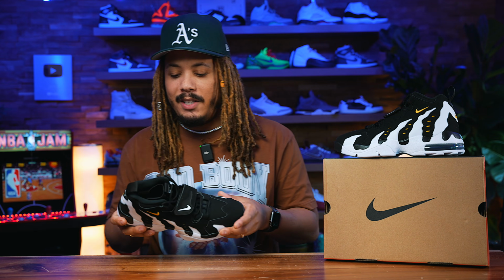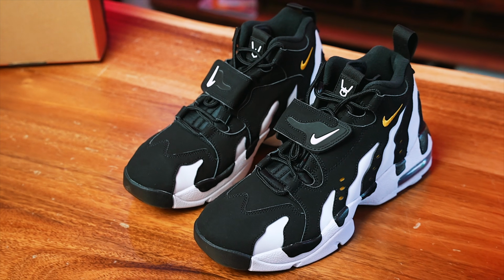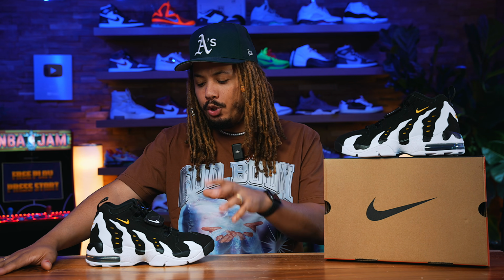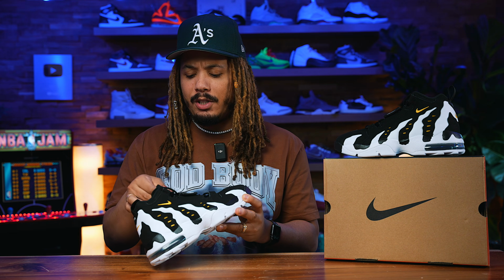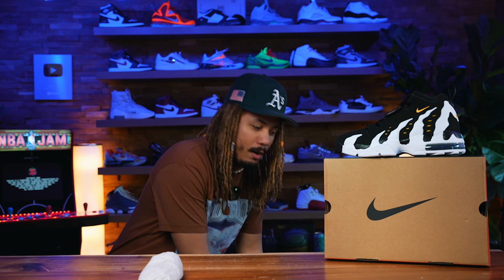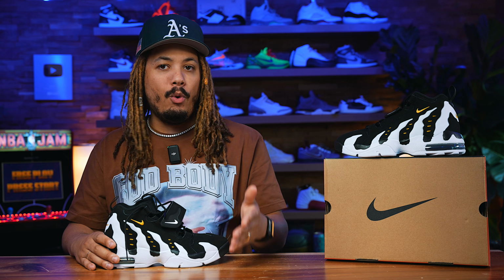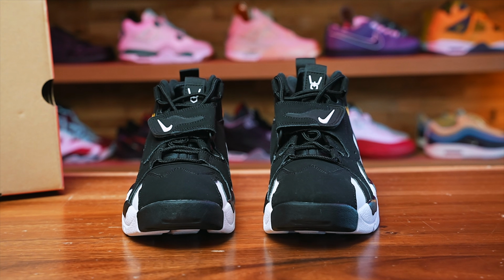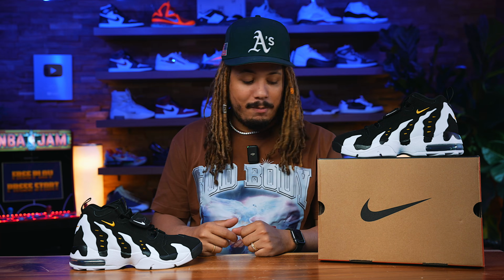Nike Air Diamond Turf Max '96 " Varsity Maize " Review and On Foot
Step into the next chapter of Nike's journey with Deion Sanders, the legendary football and baseball star, as they unveil the highly anticipated Nike Air DT Max 96 Black Varsity Maize, set to hit shelves in the summer of 2024.

After a period of uncertainty and Sanders's departure from the brand, 2023 marked his triumphant return to Nike, reigniting their partnership. Now, the iconic Air DT Max 96 makes its comeback in the Black Varsity Maize colorway, a nod to its historical significance in Sanders's athletic legacy and its influence on players like Kyler Murray.

True to its original design, the Nike Air DT Max 96 in Black Varsity Maize features a blend of nubuck overlays and leather construction, with striking black panels creating a dynamic slash effect atop a white leather base. The sneaker is accented with Varsity Maize details, including an embroidered Swoosh on the lateral heel and heel tab, subtly adding a pop of color.

A standout addition to this retro release is Sanders' Prime logo, proudly displayed on the heel tab. The sneaker's comfort is enhanced with a Max Air unit in the heel and a foam midsole, while the black and white rubber outsole ensures durability and traction.

Experience the legacy and style of Deion Sanders with the Nike Air DT Max 96 Black Varsity Maize, a timeless addition to any sneaker collection.

MY DIMENSIONS
Height: 5'8
Weight: 170lbs
Waist: 34
Shirt Size: M/L
Shoe Size: 8.5-9